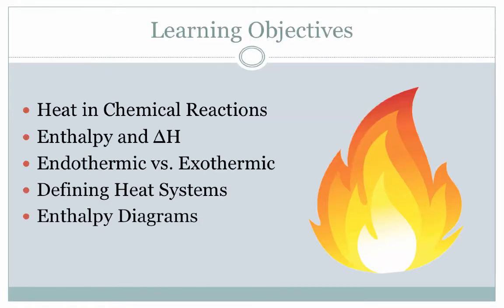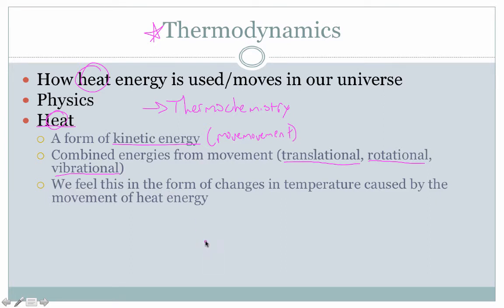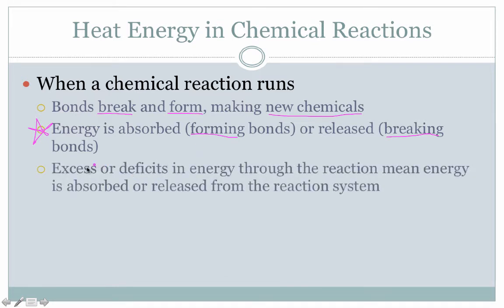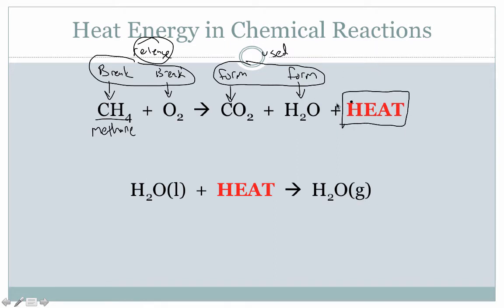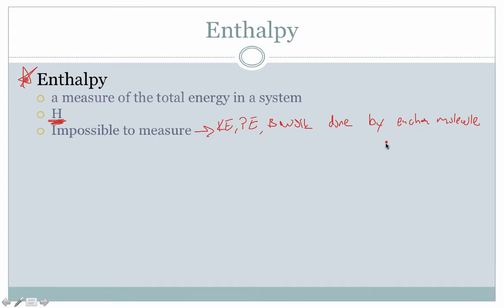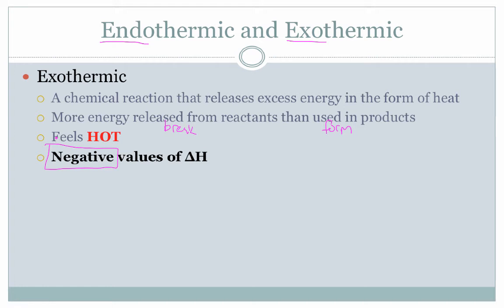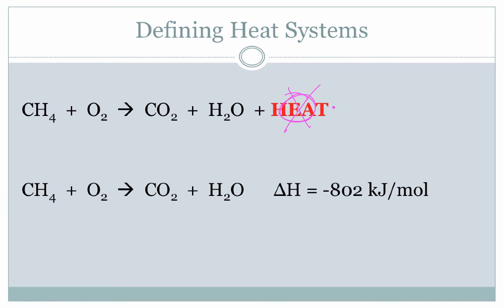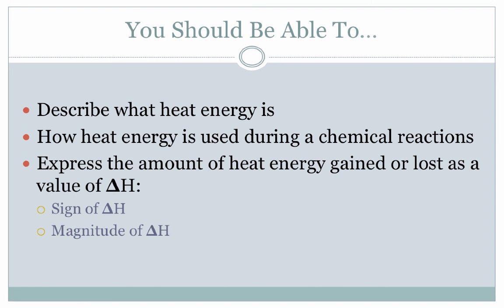Introduction to Thermodynamics and Enthalpy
Highlights some of the key ideas and terms used when discussing the basics of thermodynamics in chemical reactions, or thermochemistry.

Table of Contents:

00:13 - Learning Objectives
11:52 - Defining Heat Systems